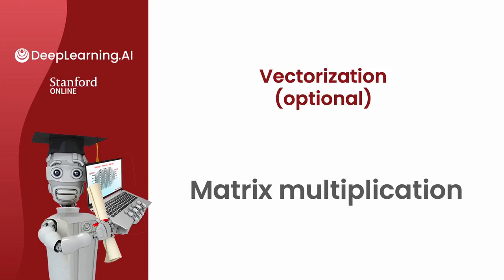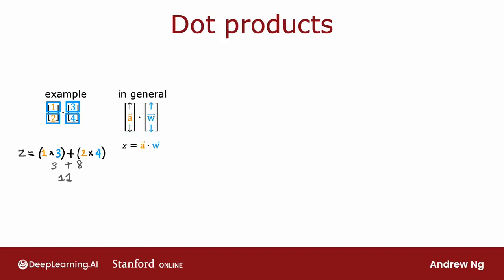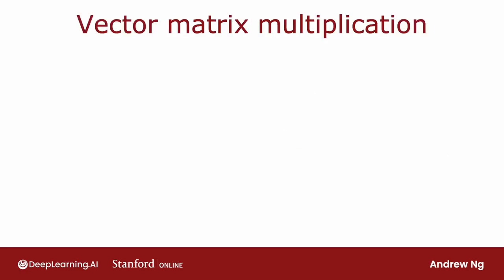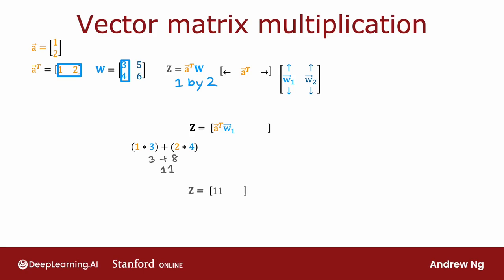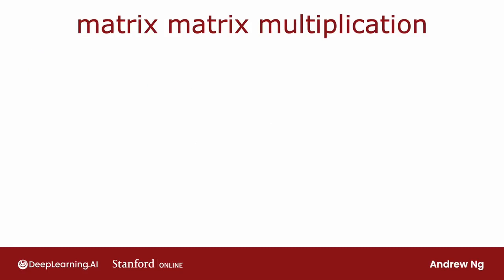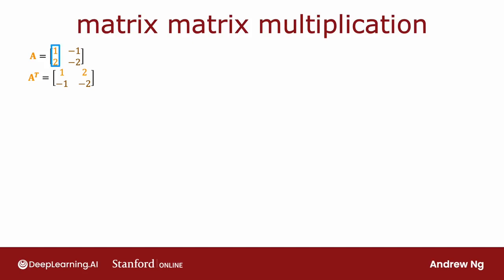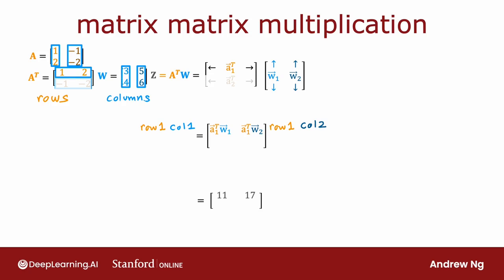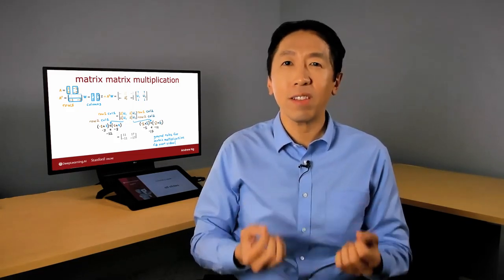[Advanced Learning Algorithms] 14.Matrix multiplication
You know that a matrix is just a block or 2D array of numbers. What does it mean to multiply two matrices? Let's take a look. In order to build up to multiplying matrices, let's start by looking at how we take dot products between vectors. Let's use the example of taking the dot product between this vector 1, 2 and this vector 3, 4. If z is the dot product between these two vectors, then you compute z by multiplying the first element by the first element here, it's 1 times 3, plus the second element times the second element plus 2 times 4, and so that's just 3 plus 8, which is equal to 11. In the more general case, if z is the dot product between a vector a and vector w, then you compute z by multiplying the first element together and then the second elements together and the third and so on and then adding up all of these products. That's the vector, vector dot product. It turns out there's another equivalent way of writing a dot product, which has given a vector a, that is, 1, 2 written as a column. You can turn this into a row. That is, you can turn it from what's called a column vector to a row vector by taking the transpose of a. The transpose of the vector a means you take this vector and lay its elements on the side like this. It turns out that if you multiply a transpose, this is a row vector, or you can think of this as a one-by-two matrix with w, which you can now think of as a two-by-one matrix. Then z equals a transpose times w and this is the same as taking the dot product between a and w. To recap, z equals the dot product between a and w is the same as z equals a transpose, that is a laid on the side, multiplied by w and this will be useful for understanding matrix multiplication. That these are just two ways of writing the exact same computation to arrive at z. Now let's look at vector matrix multiplication, which is when you take a vector and you multiply a vector by a matrix. Here again is the vector a 1, 2 and a transpose is a laid on the side, so rather than this think of this as a two-by-one matrix it becomes a one-by-two matrix. Let me now create a two-by-two matrix w with these four elements, 3, 4, 5, 6. If you want to compute Z as a transpose times w. Let's see how you go about doing so. It turns out that Z is going to be a one-by-two matrix, and to compute the first value of Z we're going to take a transpose, 1, 2 here, and multiply that by the first column of w, that's 3, 4. To compute the first element of Z, you end up with 1 times 3 plus 2 times 4, which we saw earlier is equal to 11, and so the first element of Z is 11...